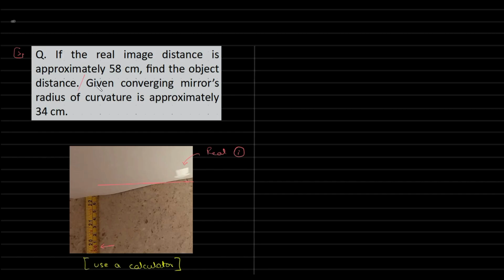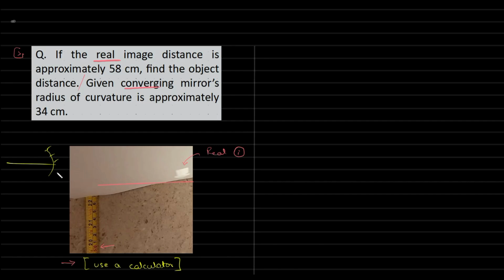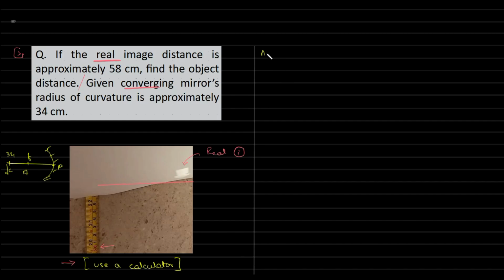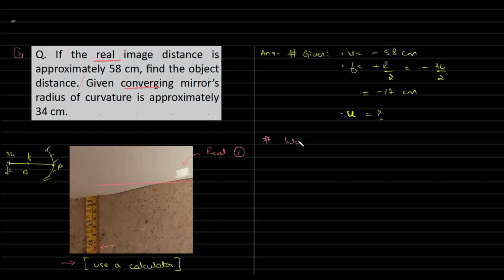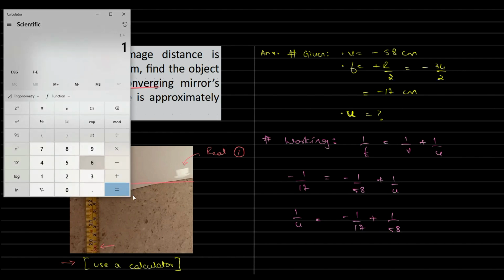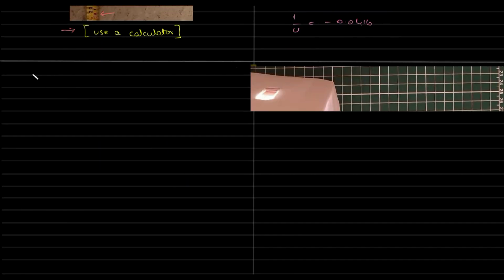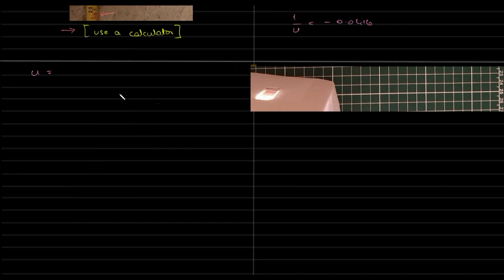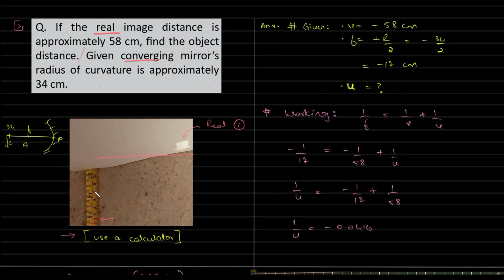10 04 C 8 Numerical E